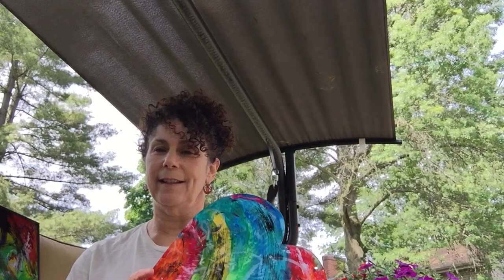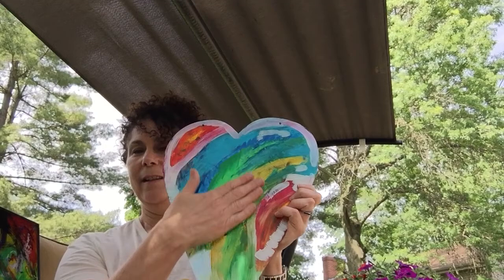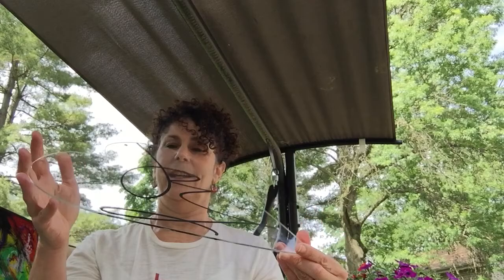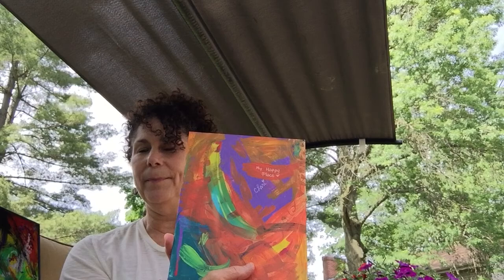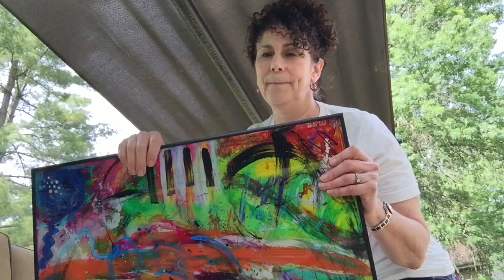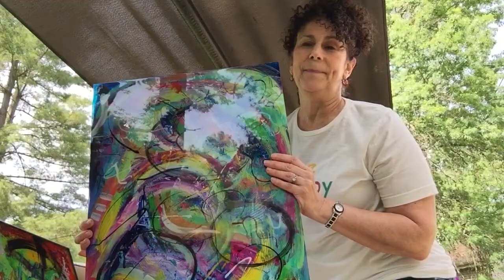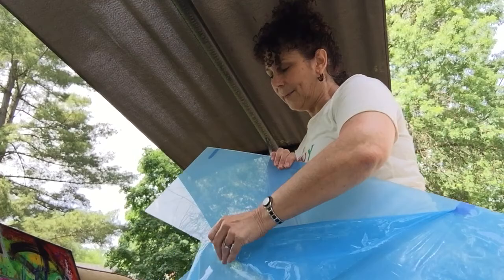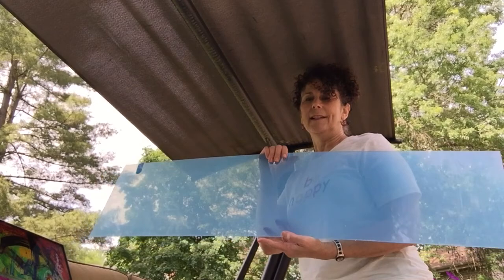Reverse Painting Cindy Larimore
Reverse Painting on plexiglass defined...Cindy Larimore from Art by C. Lari demonstrates what reverse painting on plexiglass is all about.